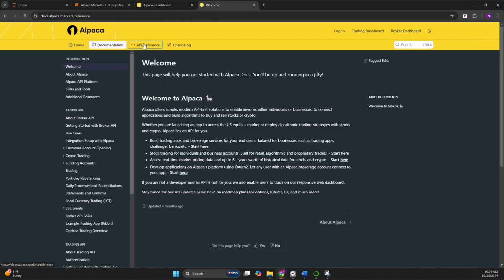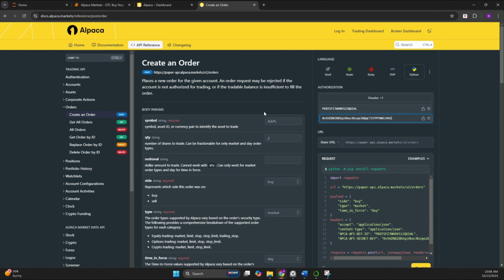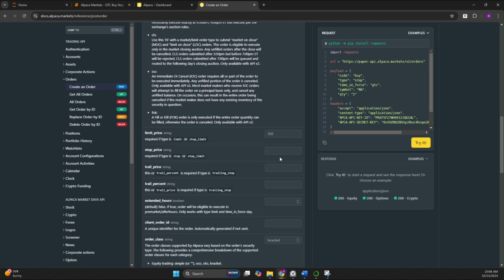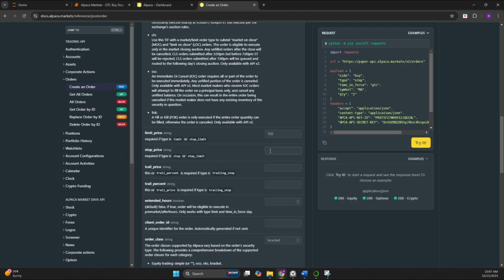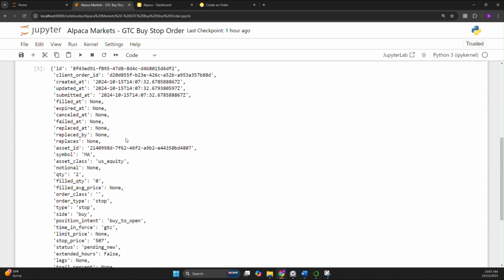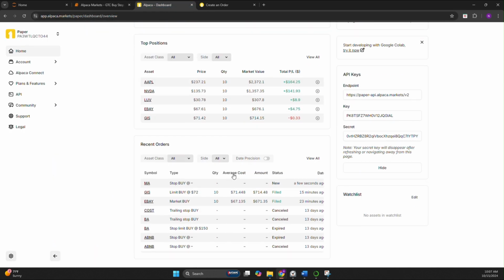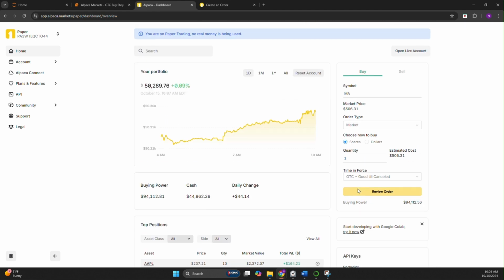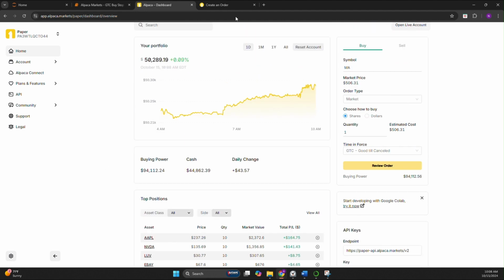Alpaca Markets API - Buying Stocks with Python ($MA GTC Buy Stop Order)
In this quick tutorial, I’ll show you how to use the Alpaca Markets API with Python to create a good til cancelled buy stop order for Master Card (MA) directly in a Jupyter Notebook. Whether you’re new to algorithmic trading or looking to enhance your skills, this step-by-step guide will help you automate your trading process seamlessly. For more comprehensive tutorials, you can check out the following courses: